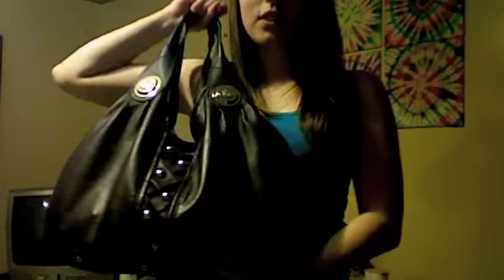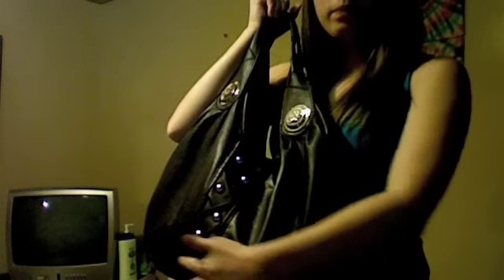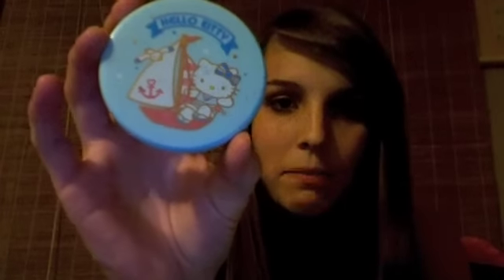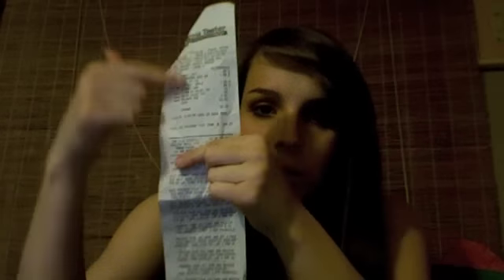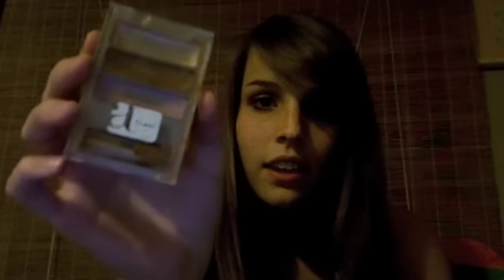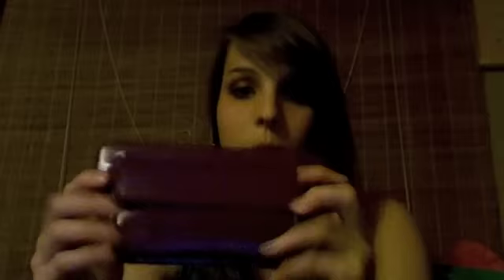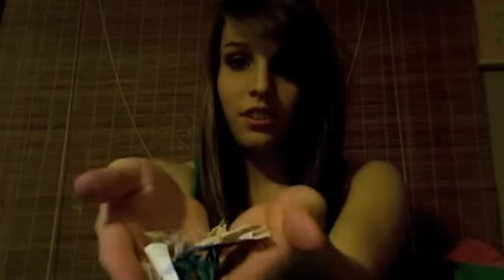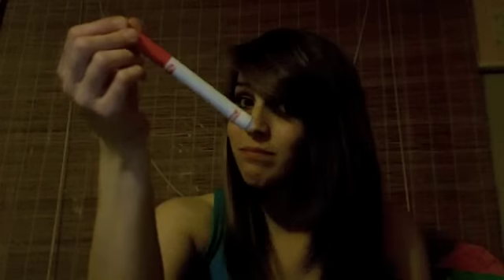What's in my Purse??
The what's in my purse tag :)